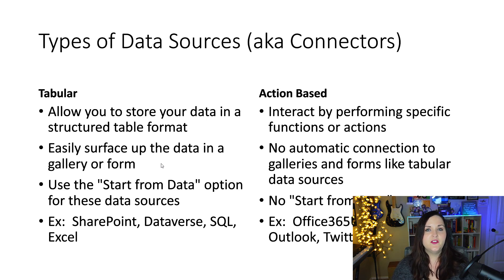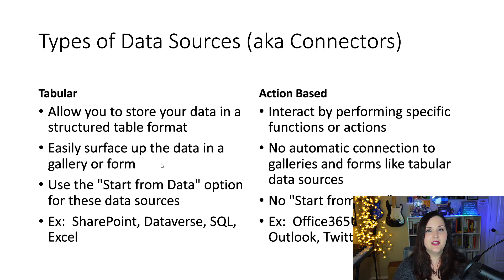Power Apps Data Sources Explained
One of the fundamental pieces of Power Apps are data sources.  In this video I explain:

✅  How Power Apps connects to data
✅  The differences between the types of data sources
✅  Guidance on choosing between tabular data sources (Excel, SharePoint, Dataverse, SQL)

🔗 Links 🔗

Table of Contents:

00:00 - Intro
00:34 - Accessing Data (Connectors)
02:20 - Data Source Types (Tabular vs Action)
03:20 - Demo:  Create an App from Data
05:23 - Action Based Data Sources
06:04 - Demo: Using an Action Based Data Source
08:35 - Comparing Tabular Data Sources
11:26 - SharePoint
13:55 - Dataverse for Teams
15:24 - Demo: Dataverse for Teams Use Cases
15:58 - Azure SQL and Dataverse
18:31 - Wrap Up